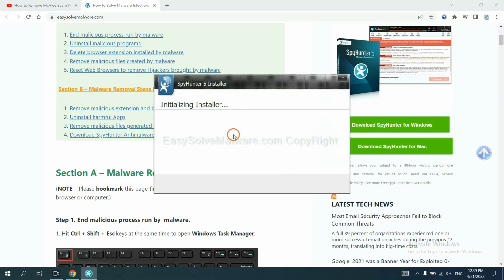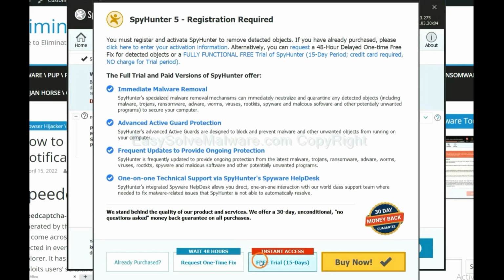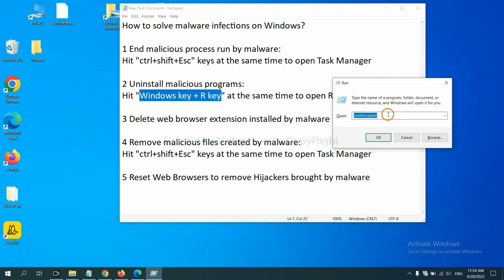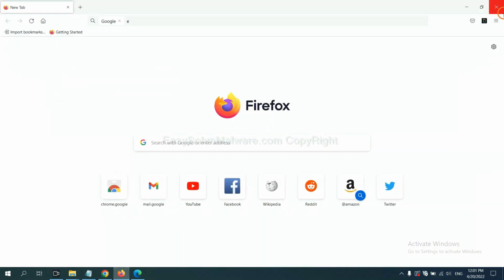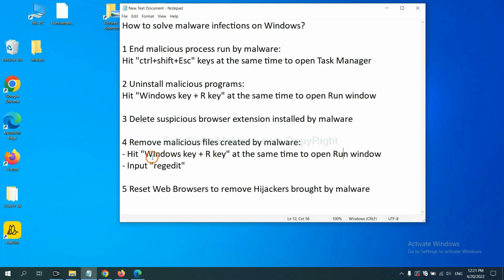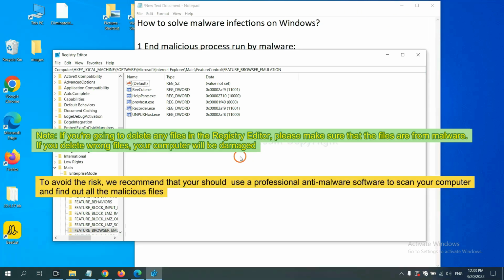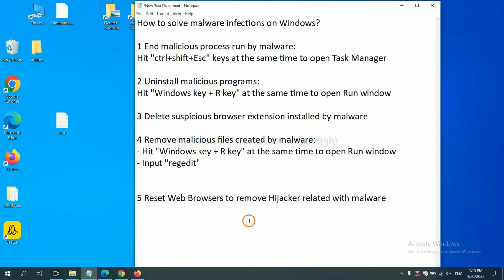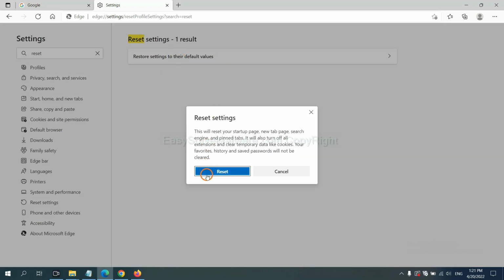Remove mergenetworkprotocol.co.in Pop-up Notifications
This video shows you how to remove mergenetworkprotocol.co.in Pop-ups.